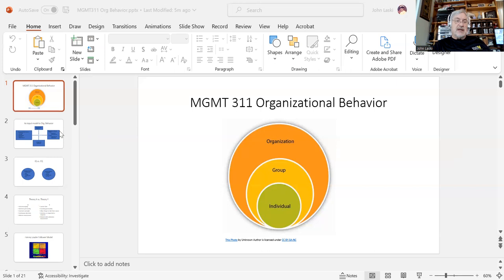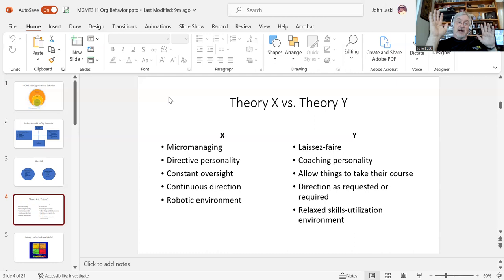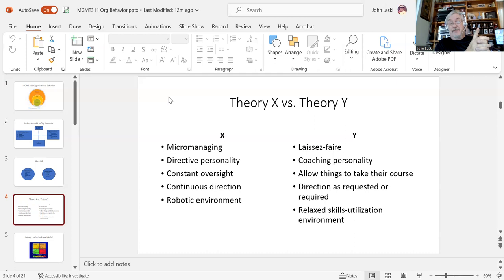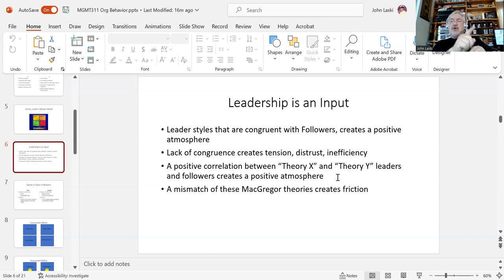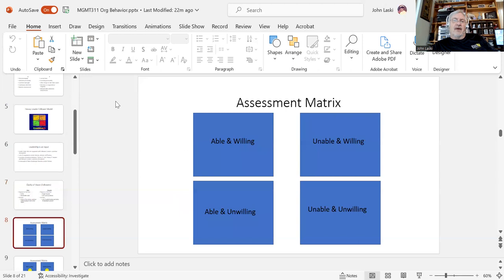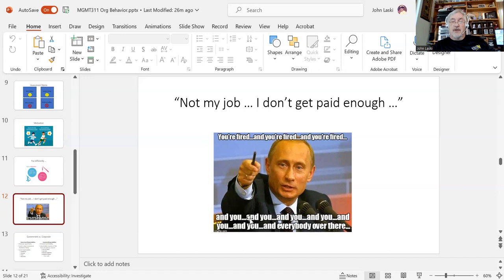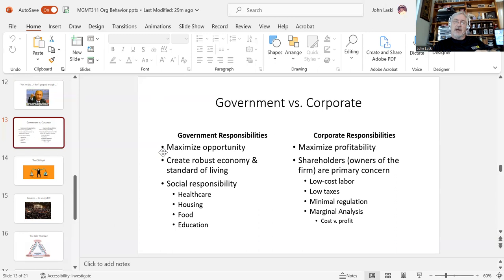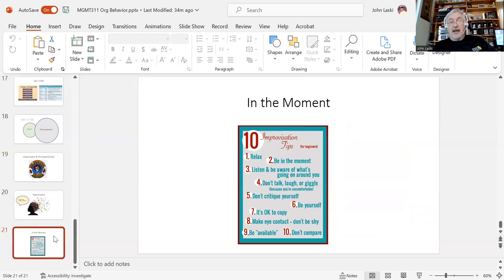MGMT311 Intro Overview Video